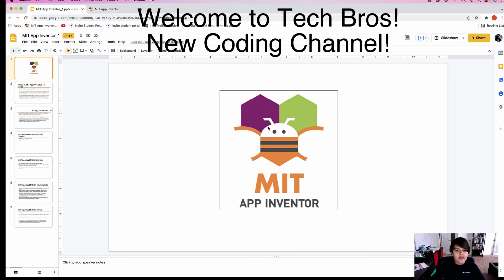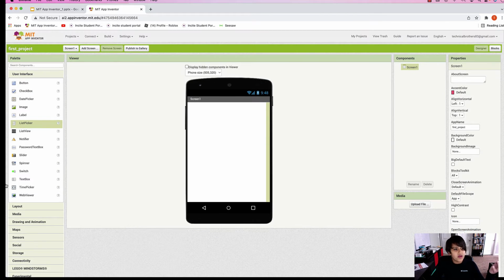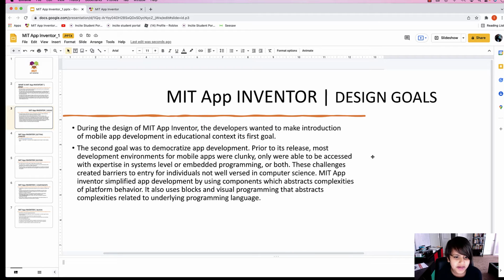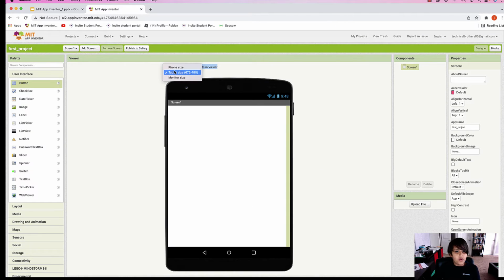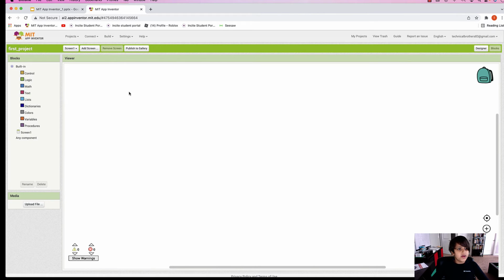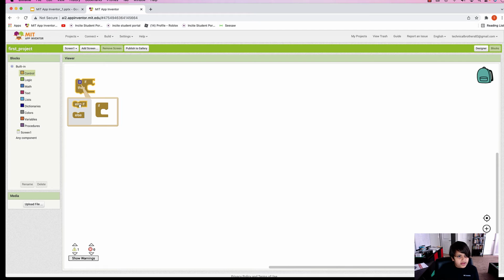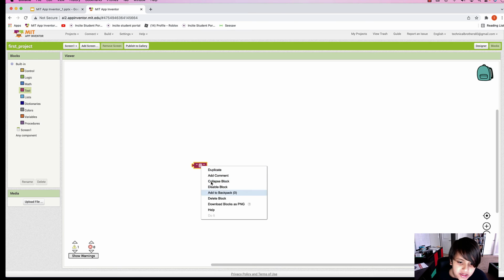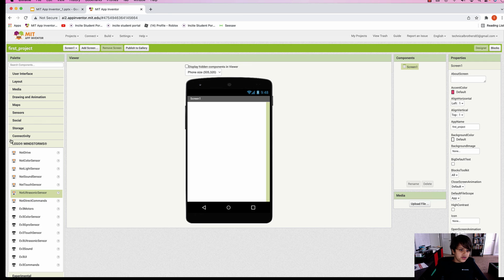MIT App Inventor - Introduction